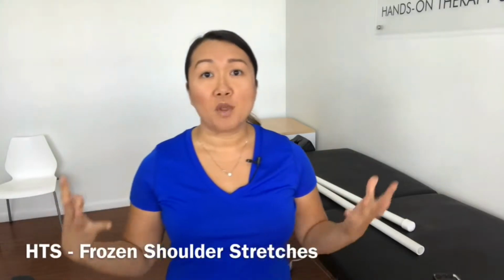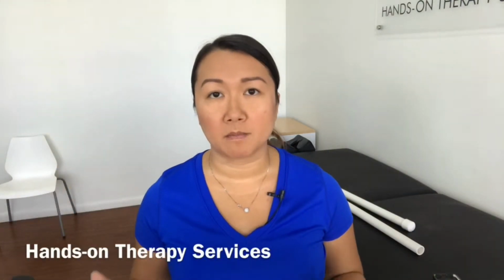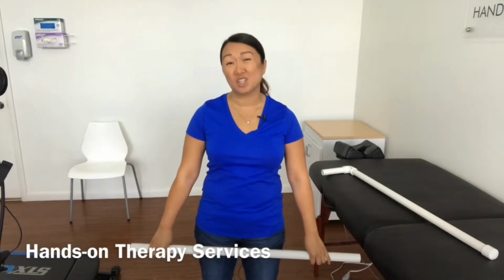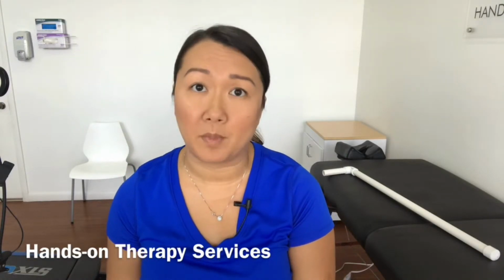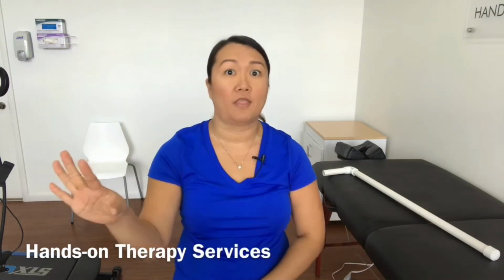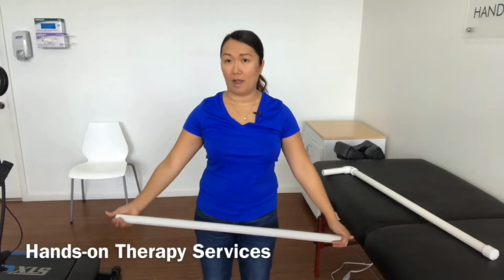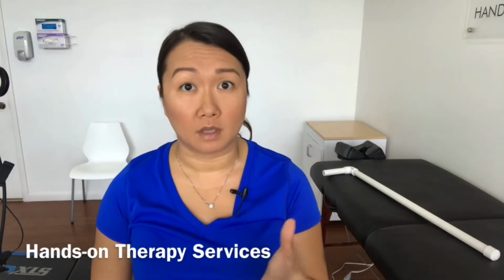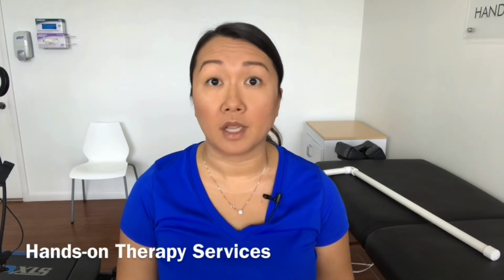Frozen Shoulder Stretches | Hands On Therapy Services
Frozen shoulder got you frustrated?

Feeling stuck and painful?

Well...if you are feeling stuck...tight...and painful...one of the things I start with teaching our clients are these simple stretches.

Watch the whole video to get all the tips you need to get started. Not stop there though. When it comes to frozen shoulder and shoulder pain...minor changes to your stretches are key to getting rid of it for good?

If you are someone that’s looking to get rid of frozen shoulder for good and avoid things like pills, injections, and surgery...then apply for our free Discovery Visit to see if we can help you.

For these stretches...push until you are a little more uncomfortable but no sharp pains...don’t do too many as with stretches you want to hold for 10-15 seconds.  As with any demonstrations here...do at your own risk.